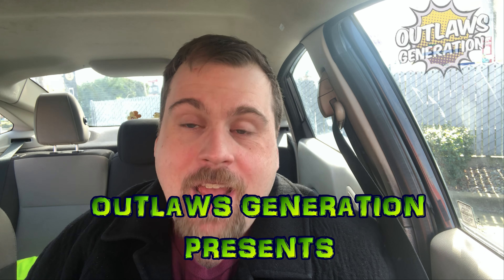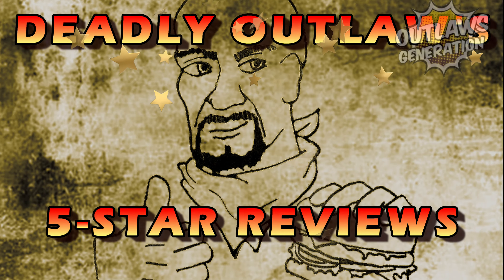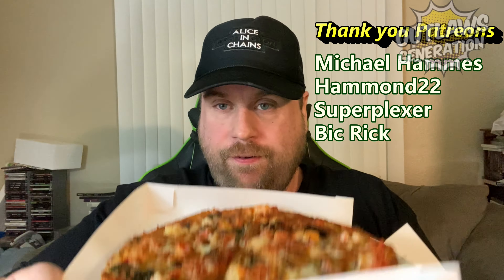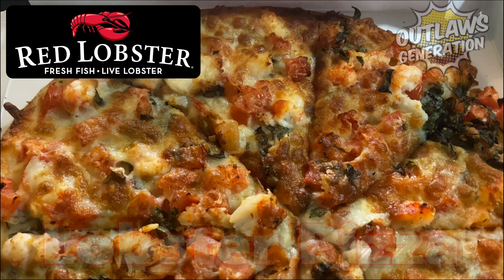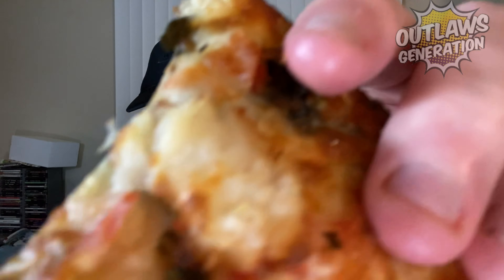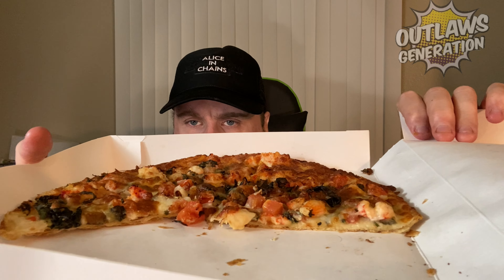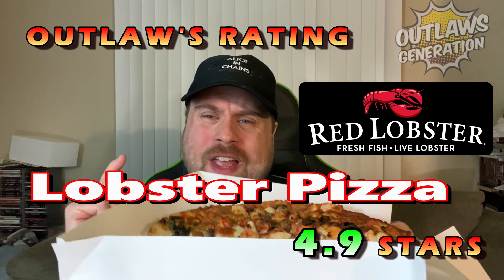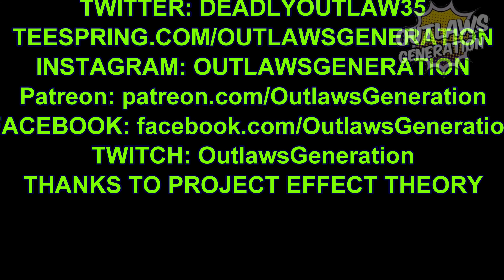Lobster Pizza Red Lobster REVIEW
MDA87
Mike Hammes
Hammond22
Pom Corn

2. Comment on my videos

Official Outlaws

1. Backwashed Milk
2. Jake Krebs
3. David Link
4. Carnival
5. MDA87
6. Dragonslayer
7. Cece Ruben
8. Miles Pires
9. NOK Spot
10. Rodimus Prime
11. Freddie Foodie King
12. Bliss Catharthey
13. Jerry Petersen
14. Fox56912
15. Ben Fischer
16. Mathew Rudd
17. TrevCoreShow
18. Folkenaut
19. Slendering HD Show
20. Cardshuffler935
21. Tacos and Gold Chainz
22. Monte Freeman
23. I'll Be There JK
24. Eric LDC
25. Blake Raynor
26. SweatpantsJoeEats
27. Dino Bot
28. Toitle Time
29. Ms. Acosta
30. Owl
31. TheMissingLink
32. Brent Lyons
33.The Dayton LIVE Show
34. Savage Wolf 180
35. Skank Hunt 42
36. Elizabeth Rickard
37. Superplexer
38. Prankster Reloaded
39. Gary 200
40. Lucas Mcquillan (RIP)
41. Nubs Parrot
42. Hammond22
43. Luke C.
44. Simple Jack
45. K-Hill 145
46. James Joyce
47. Matthew May
48. Little Jimmy
49. Bully
50. Montana B
51. Boogie Jules
52. Solstice
53. Don Knotts
54. Blinding End
55. JPEG
56. GI Joe Gaming
57. The Super Original
58. Chance Reupload Central
59. Handsome Mike
60. Vp13
61. Linkxz No
62. Ginger Ninja
63. Mike McSpookertin
64. LimePlayz
65. SnackKingCole
66. BigDog7897899
67. Jim_Fro78
68. Kaori Crystal Dreams
69. Jucifer
70. Meister
71. Honorary Lizard
72. Wendelveli
73. Todays Food Review
74. Emnem
75. Desmond Ciari
76. Dick Heddon
77. Robbiep2 Vlogs
78. Paul's World
79. Tom Dbuza
80. Scar
81. Cheddar323
82. Chuck's Food Reviews
83. Shawny Mac
84. Alex Chapo FYM
85. JKMCraveTV
86. Tecontony
87. Jack Jerawitz
88. Lollipop Cop
89. Cave Squeaker
90. Jarred 333
91. Redneck Snack Reviews
92. King Benn